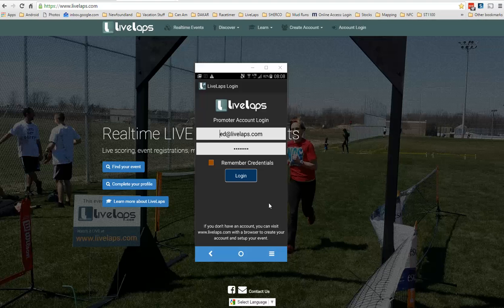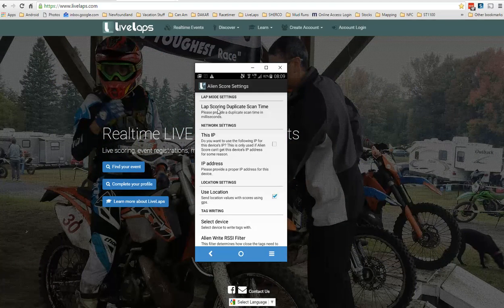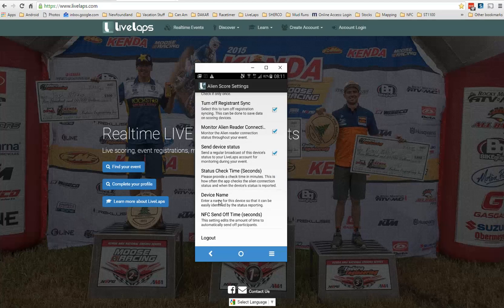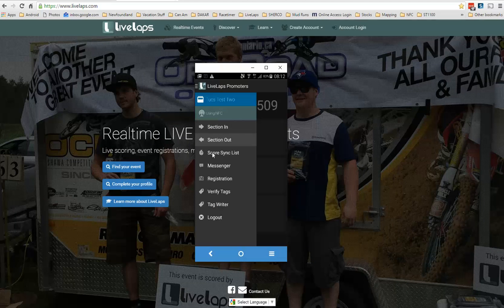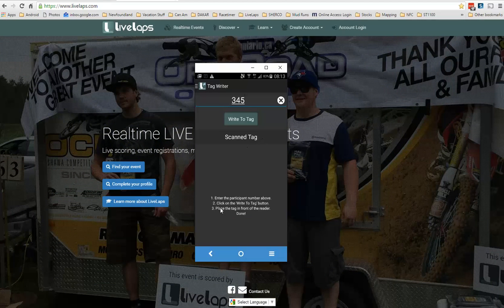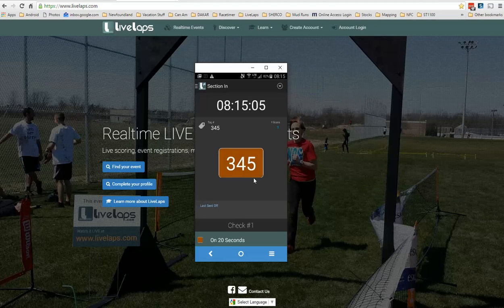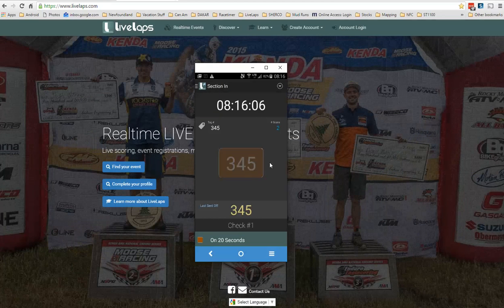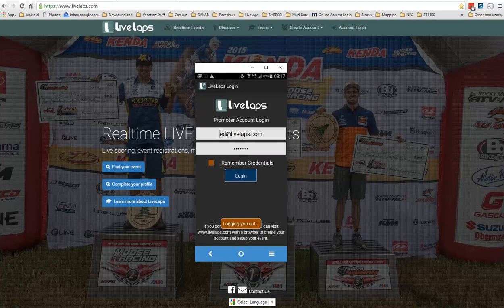Using the LiveLaps.com Promoters App for Sprint Enduros'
Scoring with the Sprint Enduro Mode on the LiveLaps.com Promoters App for Android Smartphones.